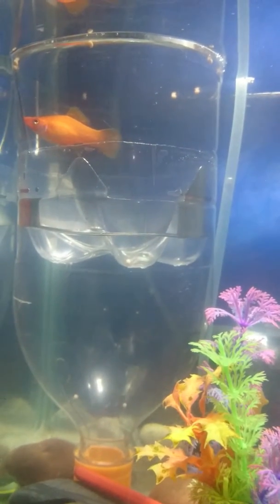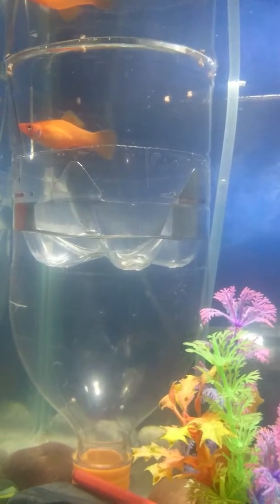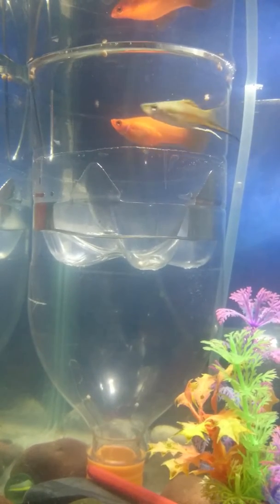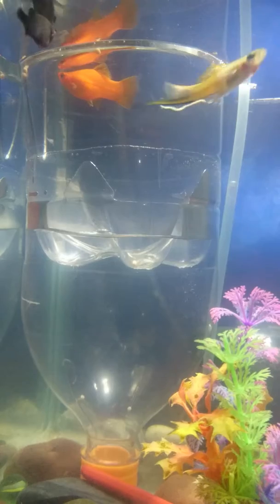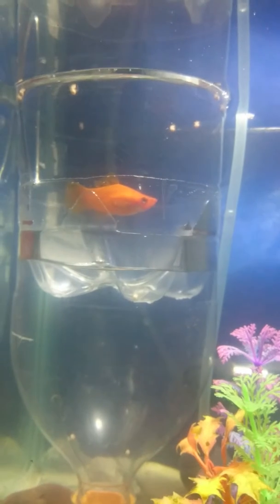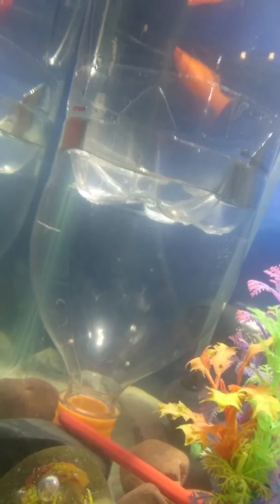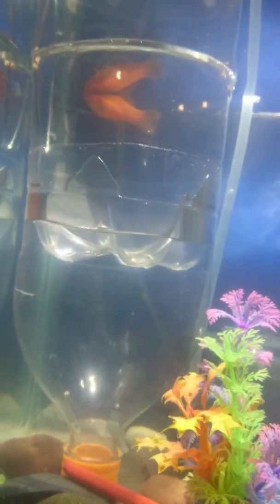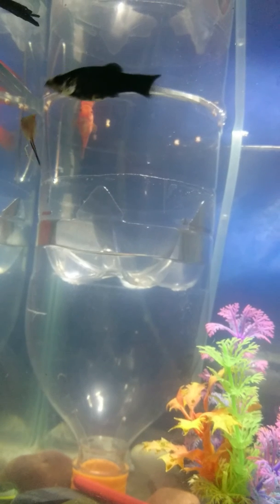Easy breeding box cheap 1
Hope u like it and it's profitable for all